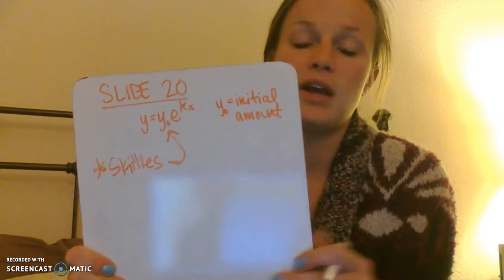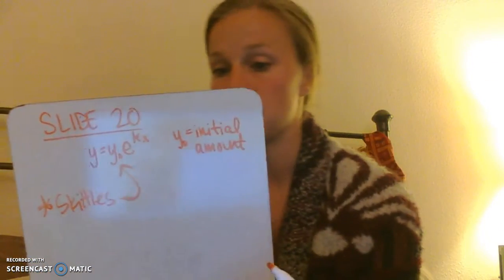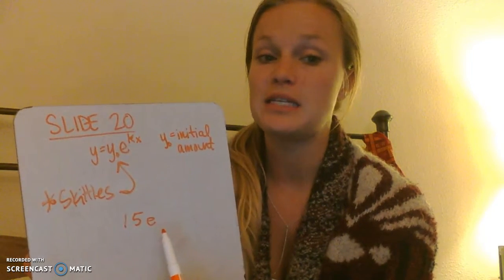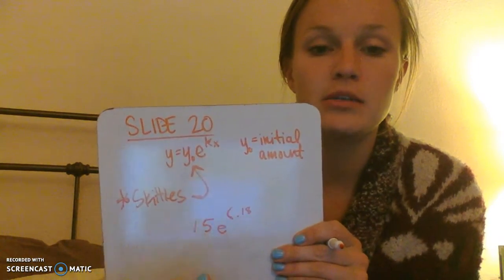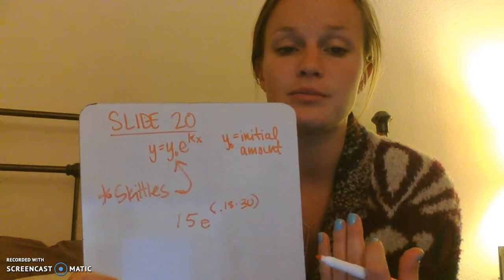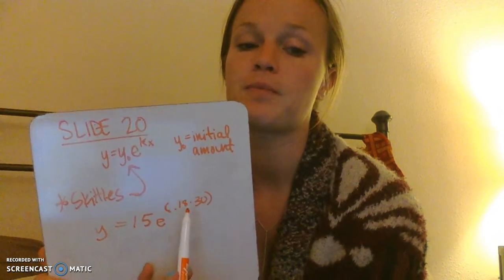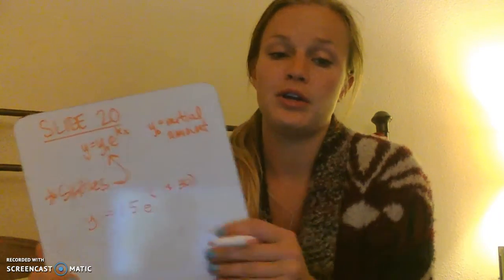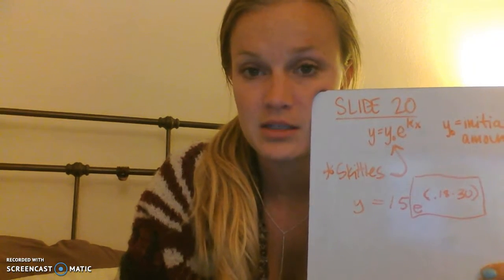Alg2 log exp review slide #20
Bacteria grows at a continuous rate of 18% daily according to the following formula : y=y0*e^kx. If the initial population is 15 cells, how many cells will there be after one month?